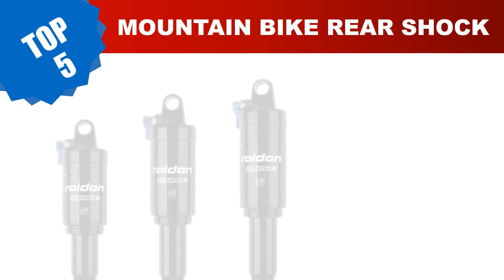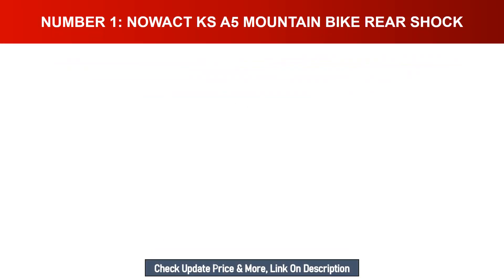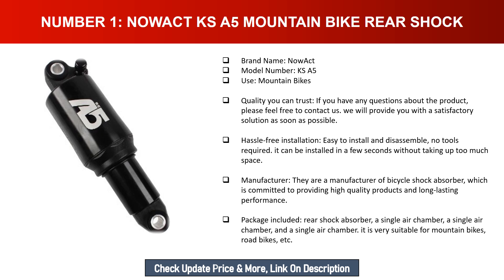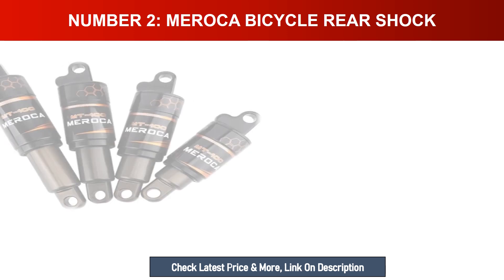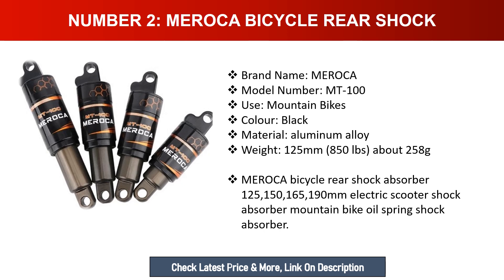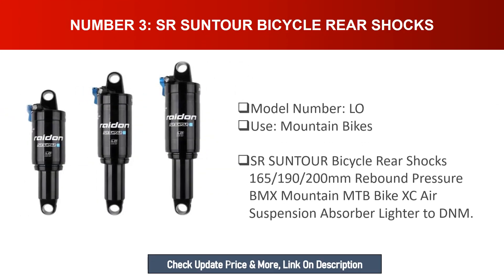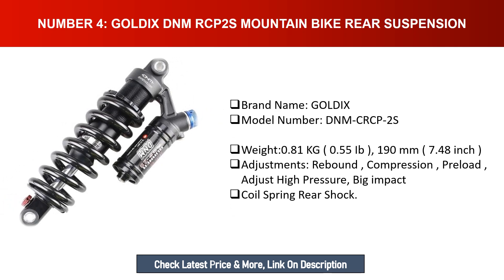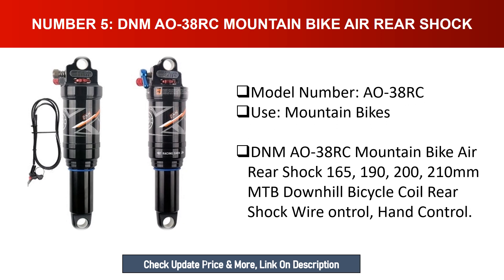Top 5 Best Mountain Bike Rear Shock 2024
The 5 Best Mountain Bike Rear Shock 2023; Best Rear Shock For MTB
Top 1. NowAct KS A5 Mountain Bike Rear Shock
Top 2. MEROCA Bicycle Rear Shock
3. SR SUNTOUR Bicycle Rear Shocks
4. GOLDIX DNM RCP2S Mountain Bike Rear Suspension
5. Number 5: DNM AO-38RC Mountain Bike Air Rear Shock

Top 10 Best Rear Shock MTB / Best Mountain Bike Rear Suspension 2024

Are you searching for Best Mountain Bike Rear Shock?

Hey guys, I Am Joni, I have been working on AliExpress products for about 4 years. Hopefully, my experience and guidelines will help you best product choice.

Today I am going to reviews, Top 5 Best Mountain Bike Rear Shock IN 2024.